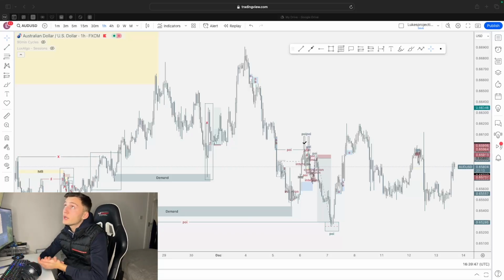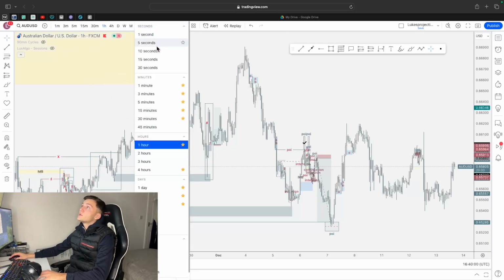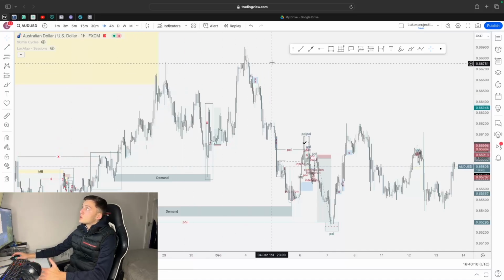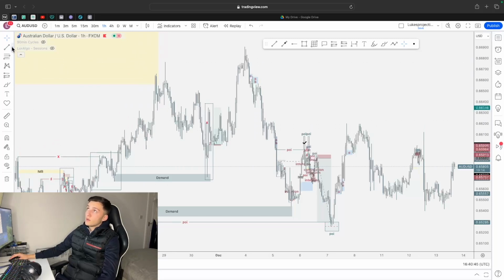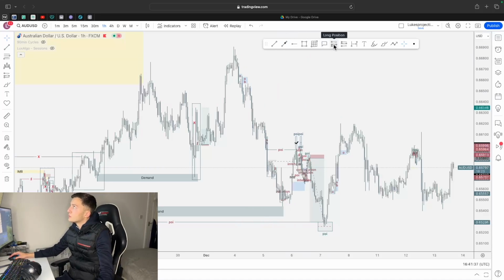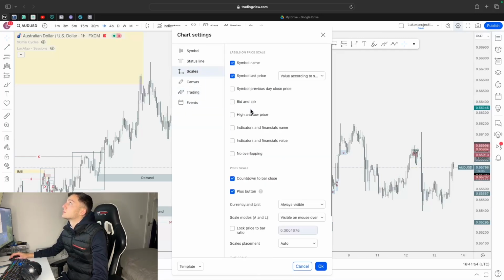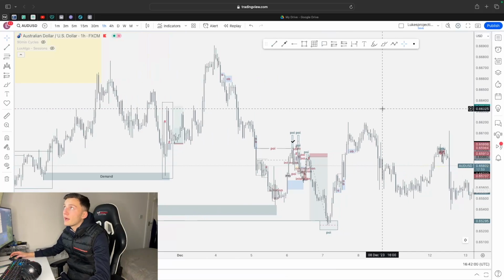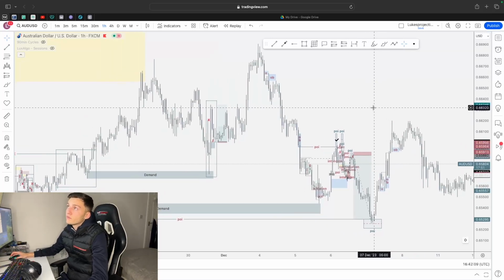How to start trading : Bootcamp Day 2